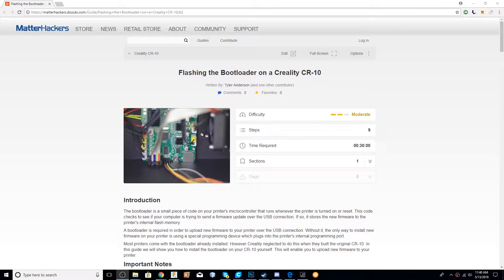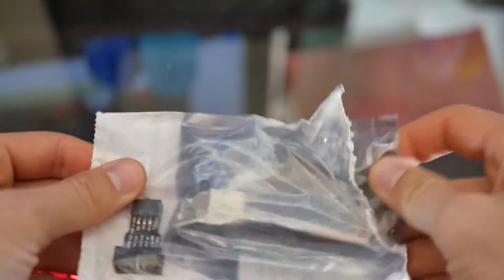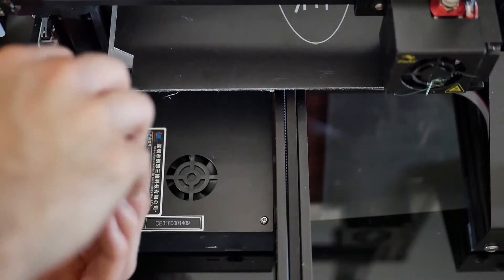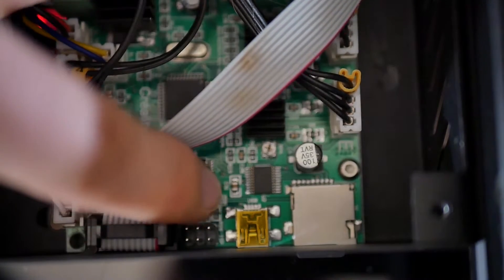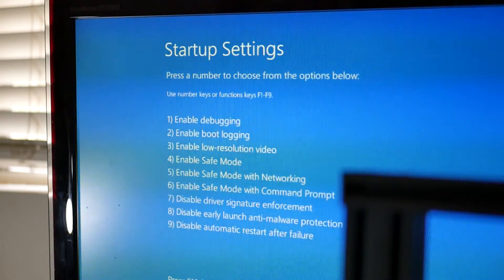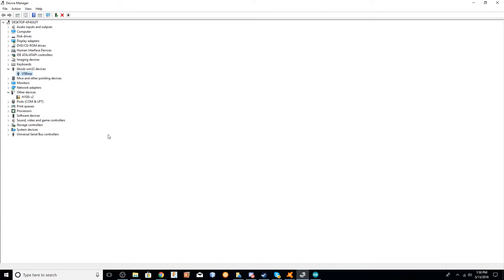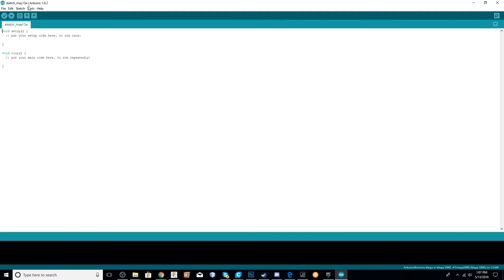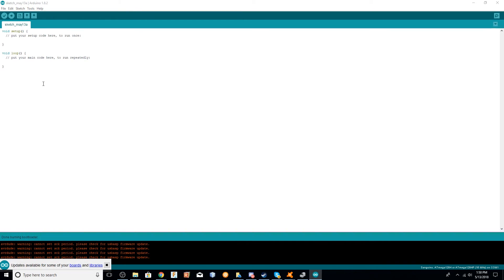Tutorial How To Install Bootloader To Your 3D Printer (Creality Ender 3)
Hardware Needed:
Jumper Cables
Ender 3